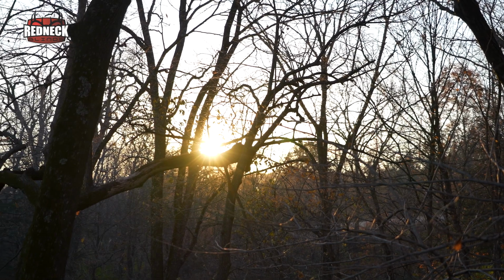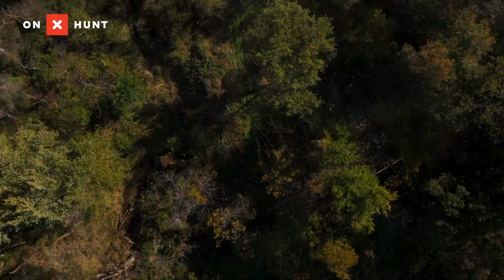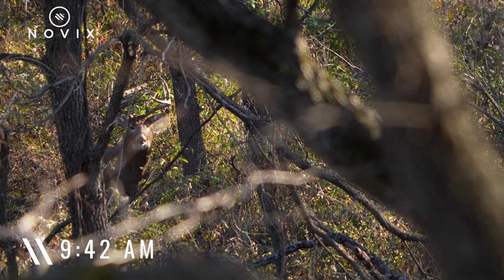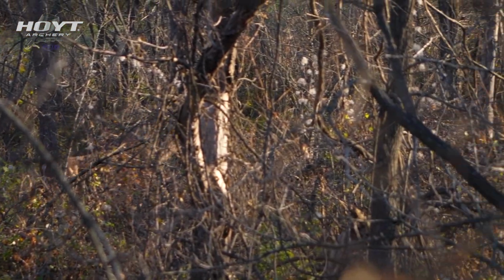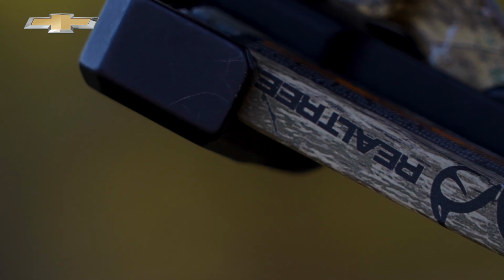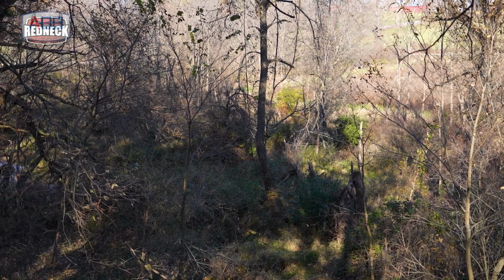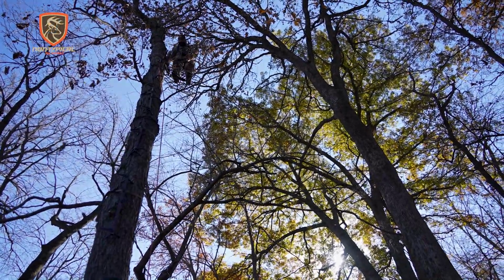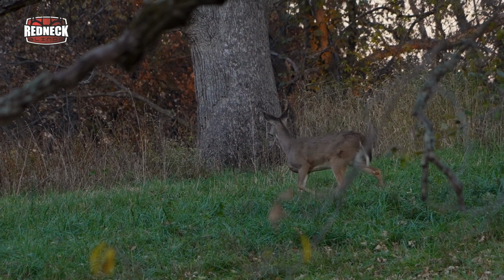6.5 Year Old Creek Bottom Brute, 3 Hour Encounter | Mike's Blog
6.5 Year Old Creek Bottom Brute, 3 Hour Encounter | Mike's Blog

After a brief stint back at work, Mike is back in his Novix stand, perched over a thick cruising corridor along a creek bottom on his home farm. The area is a great transition piece between two of Chubbs favorite bedding locations. At this point in the season, time spent in the stand is your best friend and Mike plans to do just that. The previous hunts encounter of the Giant was just a taste, and we can't wait for what else could develop with this story.

Save 20% on OnX using our code "MW"